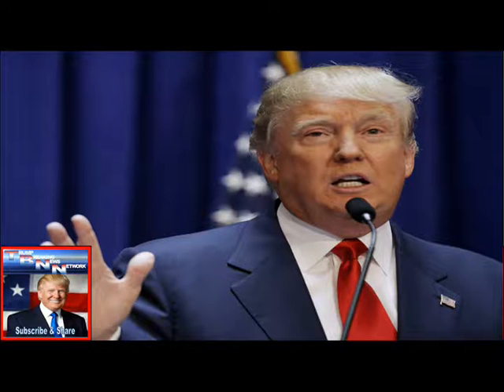HERE COMES THE WALL! Look What Trump Just Made Homeland Security do for Him Today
Trump Breaking News Network - HERE COMES THE WALL! Look What Trump Just Made Homeland Security do for Him Today.

President Donald Trump told us during his campaign that he may need to use some of his positions as “negotiation tools” to make sure more important projects happen. Well, America, get ready for the Great Wall of America!

According to Daily Mail, Donald Trump’s transition team has officially asked Homeland Security for whole bunch of info he needs to build the wall including:

List of available assets to build the wall

They asked about the department’s capacity for expanding immigrant detention

An aerial surveillance program that Obama scaled back

He even asked whether federal workers have altered biographic information kept by the department about immigrants out of concern for their “civil liberties”

This is called due diligence right here. Trump is getting 100% of his sh*t together before he gets to work on an amazing project.

So far he has learned that there are at least 400 miles available on the Mexican border to build the wall and ANOTHER 400 on the Canadian border. It has not been confirmed or not whether Trump is considering a Canadian border fence as well.

He also told Homeland Security to get him together a list of EVERY executive order and directive sent to them by Obama since 2008 so he can undo them and fix Barack’s screw-ups.

This should make all y’all feel great! Trump is draining the swamp, holding the media accountable, creating jobs, and building his border wall. If this makes you proud to be an American, share it with all your friends!!

The video link for the video is in the article below in our description.